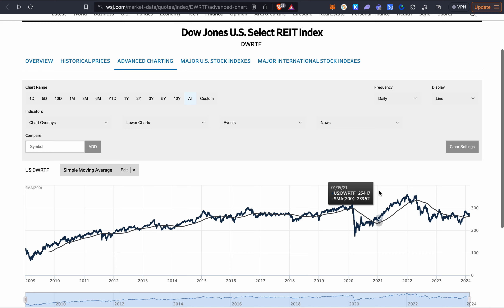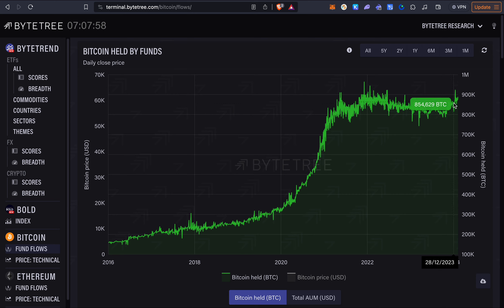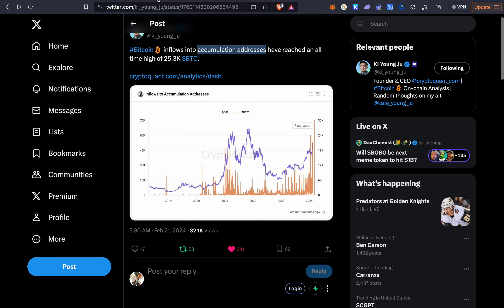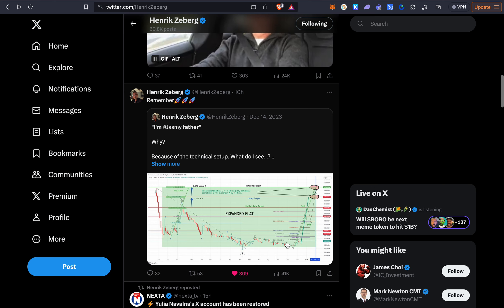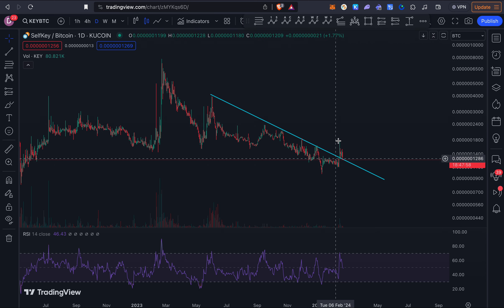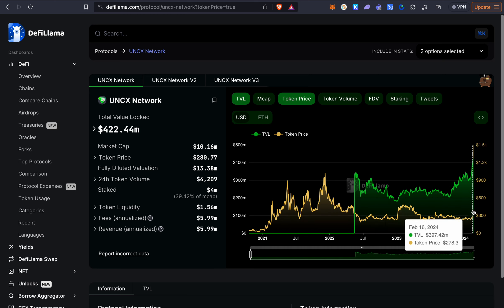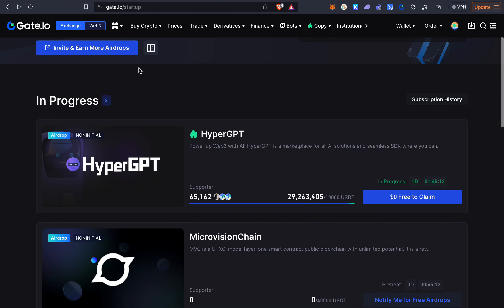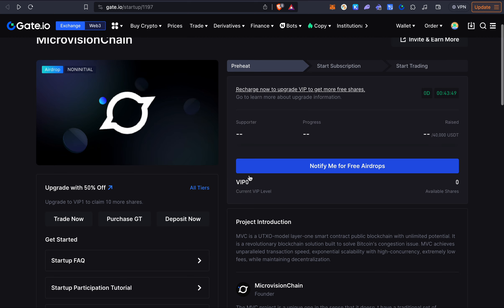Back To Bull Mode - Find Your Altcoins Now!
The black swan didn't realize and we're looking for more upside. Bitcoin fundamentals are growing andAltcoins are pumping left and right. This is the time you want to take action. Altseason is here.

My favourite VPN (code "denome" gives 1 free month on a 2 year plan)

The information on the videos and discussions on the comments mustn't be considered financial advice.

BTC: 1DtjrwJysNT81bmrkrJNYBpEUQgPHPaj1v
ETH / ERC20 tokens: 0xEa798e7d2317F1c68D0407fCb496690a08969647
BSC / BEP20 tokens: 0xEa798e7d2317F1c68D0407fCb496690a08969647
TRX / TRC20 tokens: TAXE3k1hpWew8nMsJrzJdBX5Lvy4V5vo5K